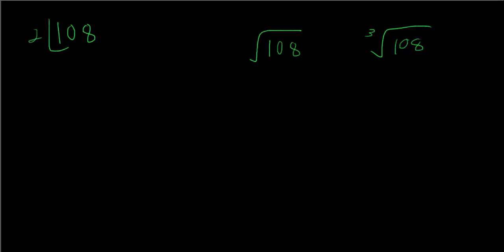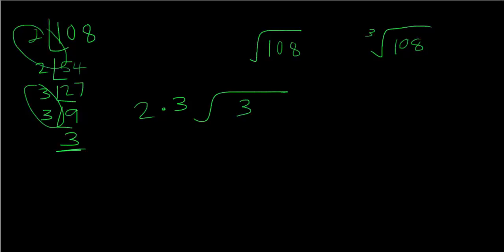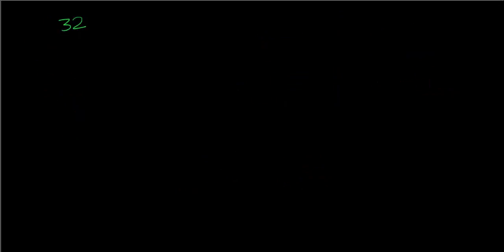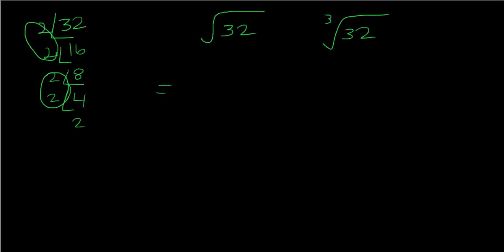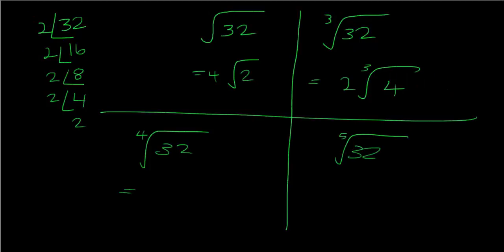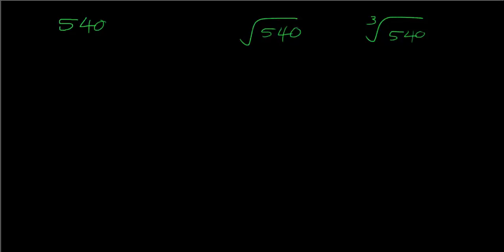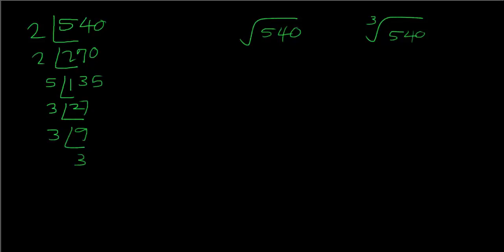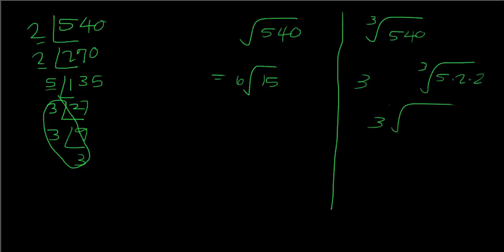Prime Factorization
MAT1234_M6_Prime Facorization_8.4.18